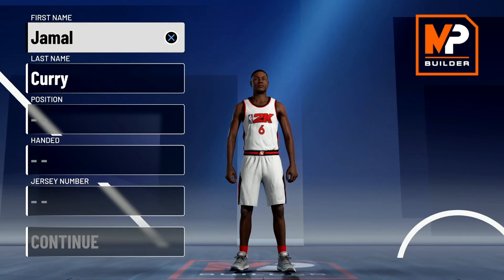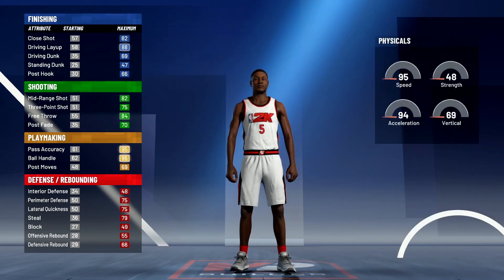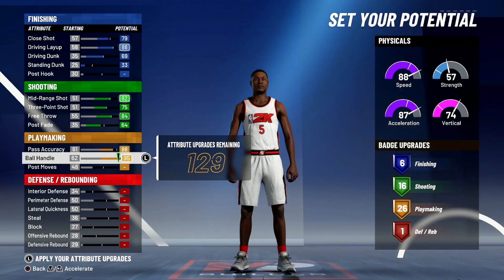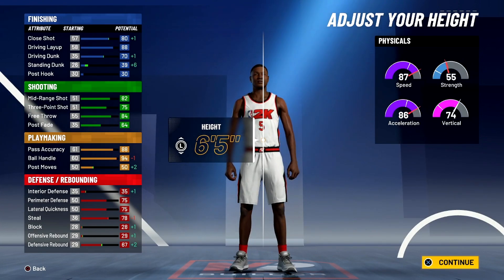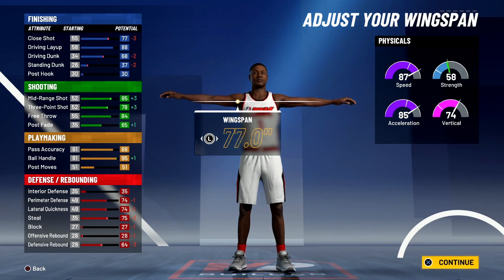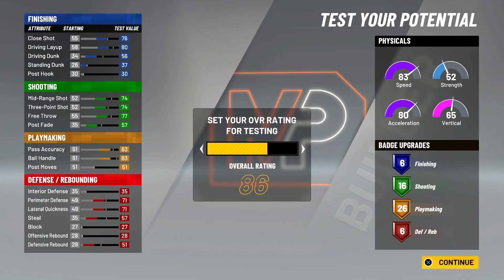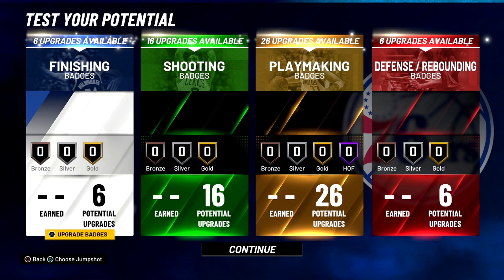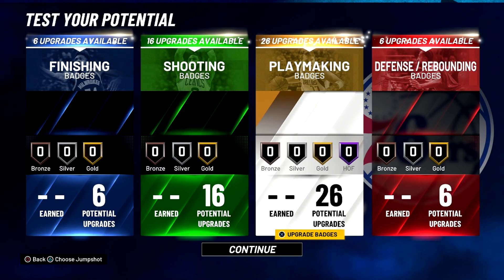This Guard is OVERPOWERED! NBA 2K21 Best Guard Build! DEMIGOD Build NBA 2K21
This is the best guard build in NBA 2K21. Not only is he a slashing playmaker but also he can't shoot. He tall for a guard got some strength on him and can play defense. Everyone is making playmaking shot creators but you can shoot with other builds, so you don't have to lose that ability to drive or be a playmaker . This is a also a speedboosting build and he is tall, so alot of the other guards can't even hold you. This guard can do dribble moves, shoot, drive, and play defense. This is a demigod for sure and its overpowered. You do not want to miss out on this build.